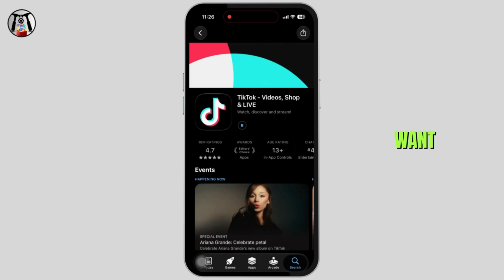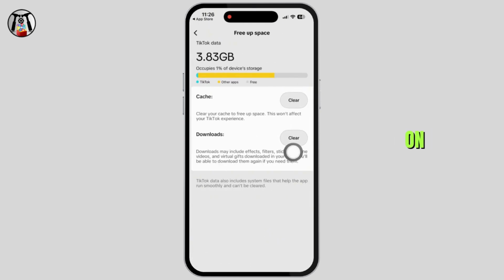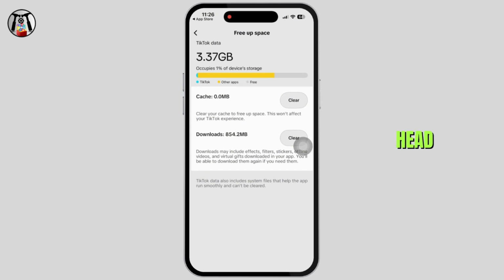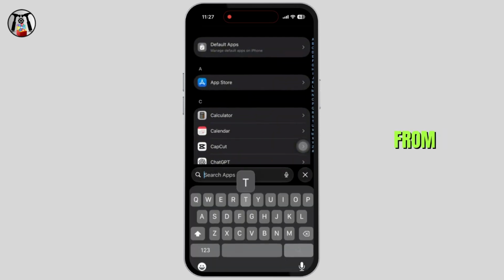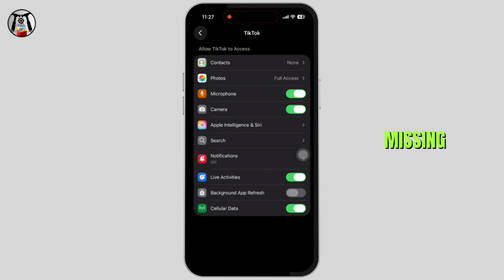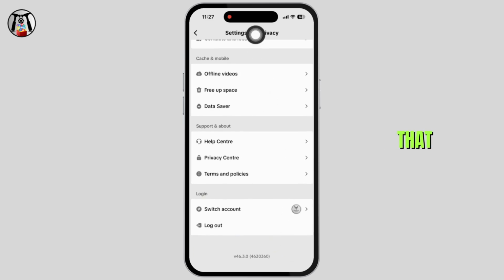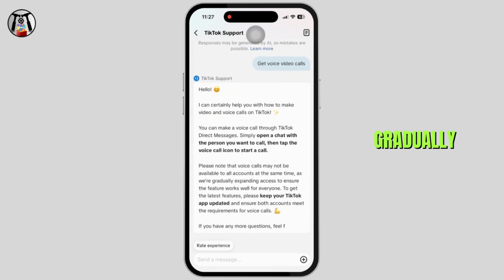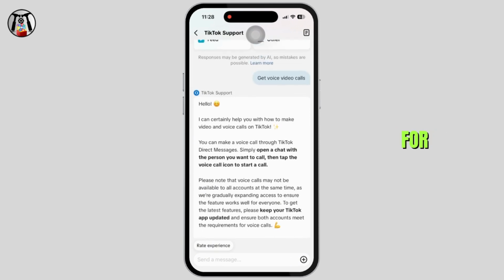Fix TikTok Calling Feature Not Showing (2026 New Update) | TikTok Calls Missing?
Is the TikTok Calling feature not showing after the latest TikTok update? In this quick 2026 tutorial, you'll learn how to fix the missing TikTok calling option and check the settings that may affect this new feature.

This video covers how to update TikTok, check your account and privacy settings, verify messaging permissions, restart the app, clear the cache, and troubleshoot why the TikTok Call option isn't appearing.

If you're searching for TikTok Calling Feature Not Showing, TikTok Call Option Missing, TikTok Calling Not Available, TikTok New Update 2026, TikTok Calls Missing, TikTok Calling Feature Not Working, or How to Enable TikTok Calling, this guide will help.

Quick Tip: TikTok features can roll out gradually by account, age, region, and app version. If calling isn't available yet, updating TikTok and checking again later may be necessary.

Timestamps

0:00 – Introduction
0:12 – Check the TikTok New Update
0:30 – Check Privacy & Messaging Settings
0:52 – Check Calling Feature Availability
1:10 – Clear Cache & Restart TikTok
1:22 – Final Fixes
1:32 – Conclusion